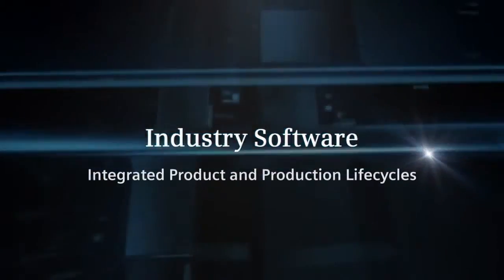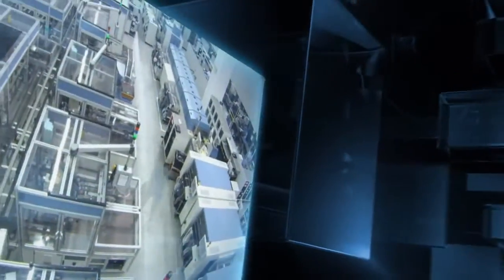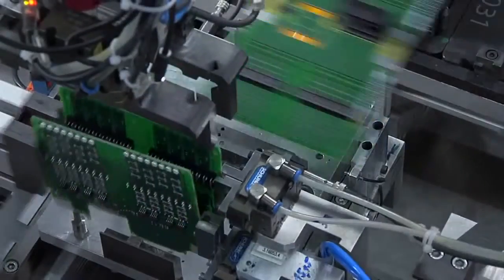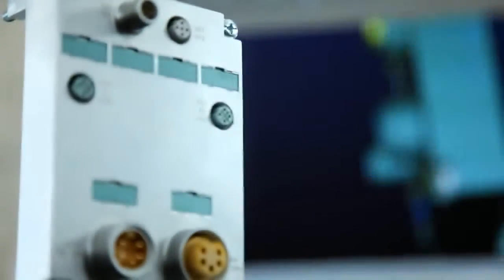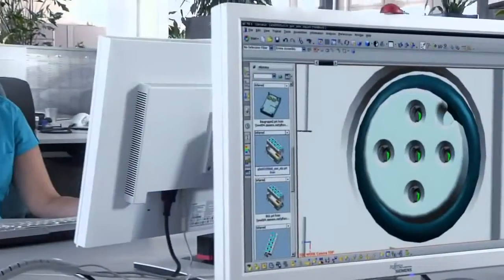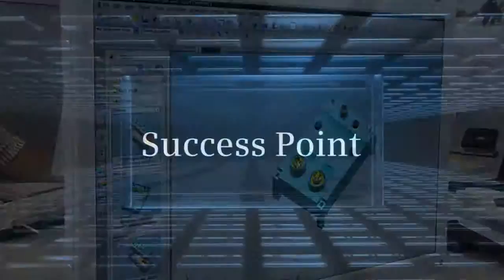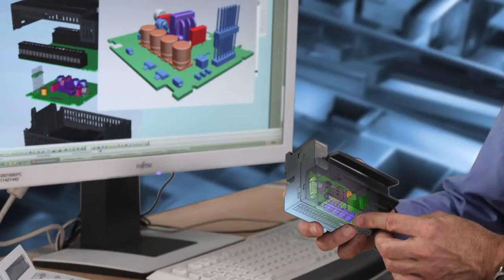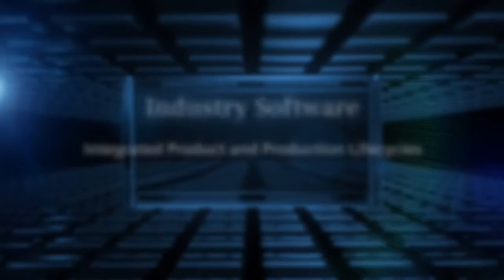合研科技代理 西門子工業4.0 產品生命週期整合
合研科技與西門子共同協助大中華區廠商邁入4.0工業革命